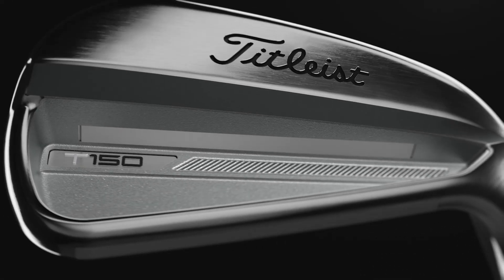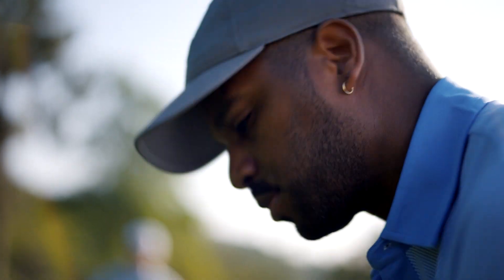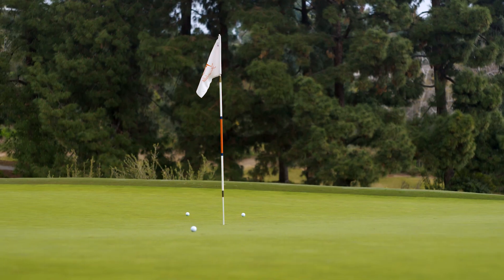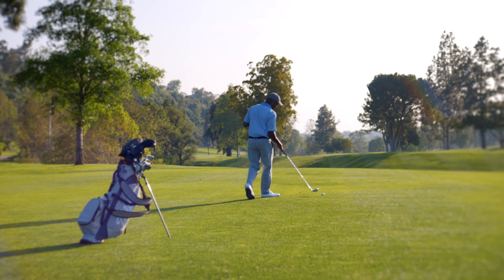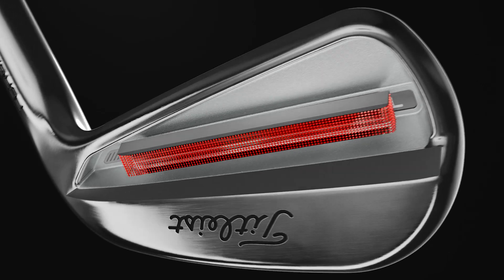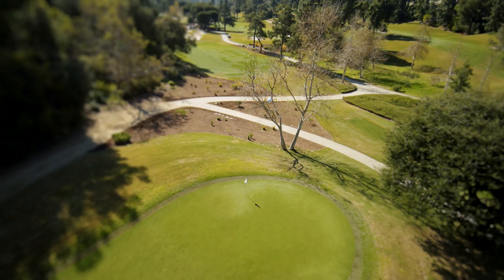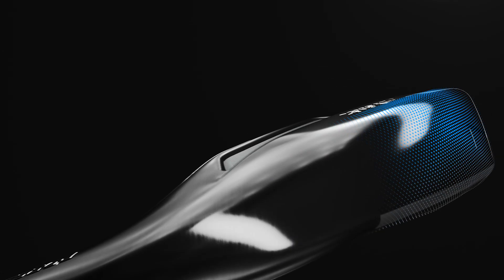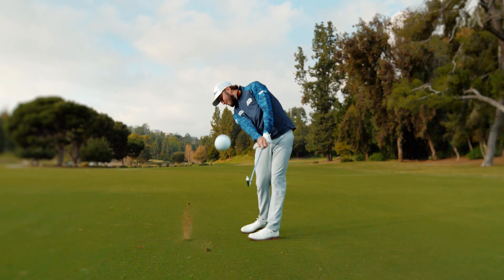Titleist T150 Irons: The Faster Tour Iron for Increased Speed & Distance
Meet the Titleist T150 Irons, the faster tour iron offering precision, feel, increased speed, distance, and improved forgiveness. Built on the same fully forged platform as T100, the T150 is engineered to be faster and longer with 2° stronger lofts. The all-new refined Muscle Channel and ultra-dense D18 tungsten deliver an even more solid feel and outstanding performance. Featured shafts: Project X LZ (Steel), MCA Tensei White AM2 (Graphite).